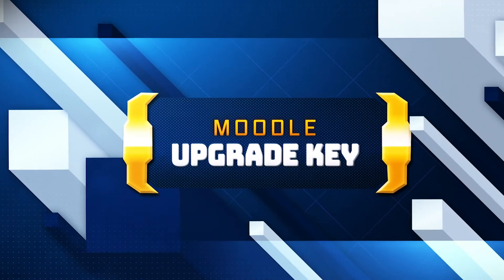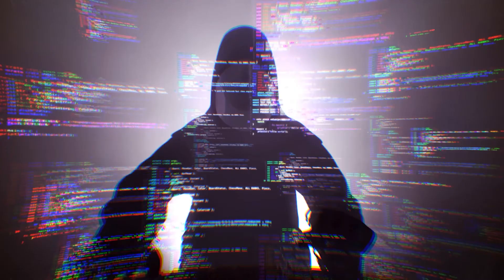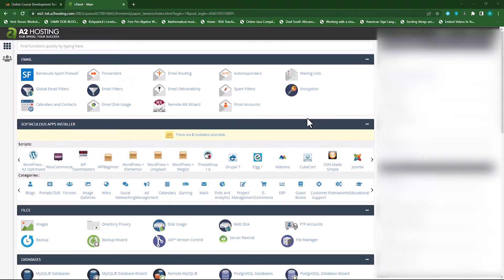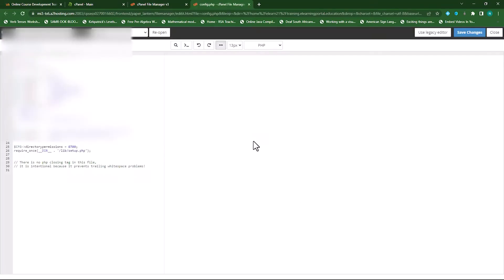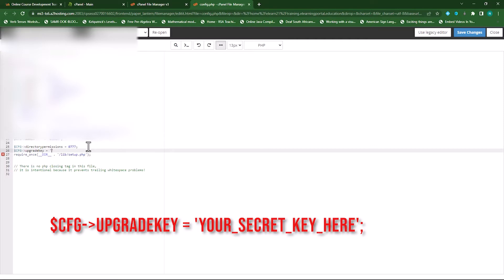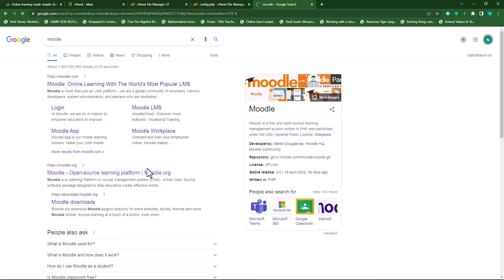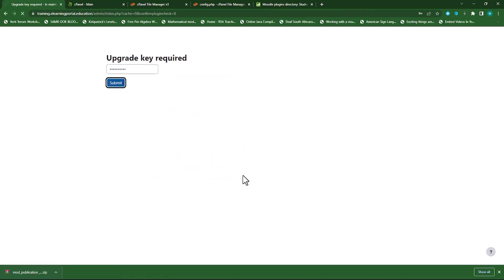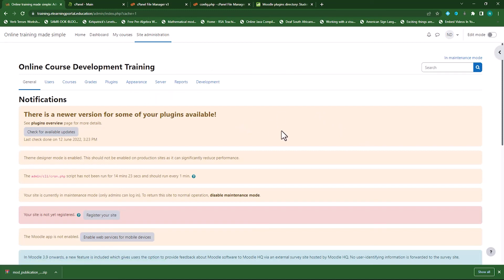How to secure your Moodle site by adding a Moodle Upgrade Key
This video demonstrates how to secure your Moodle site by adding a Moodle Upgrade Key.